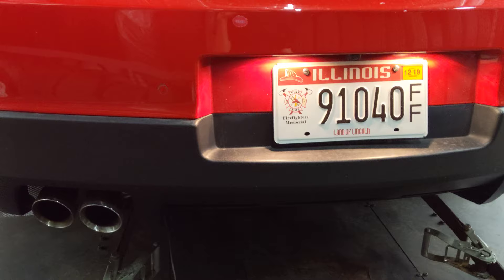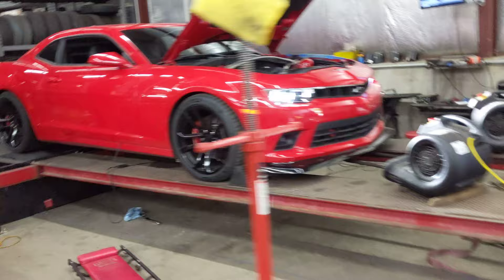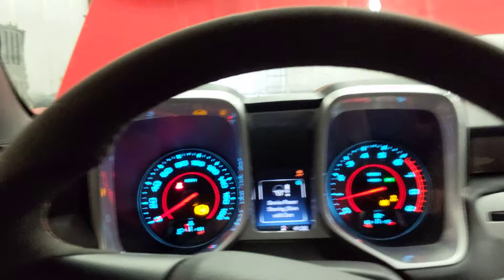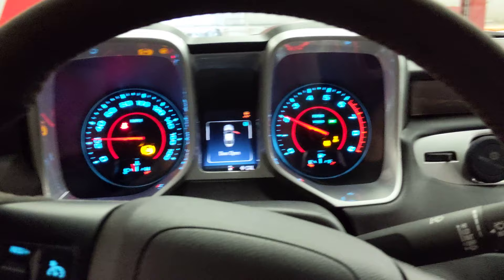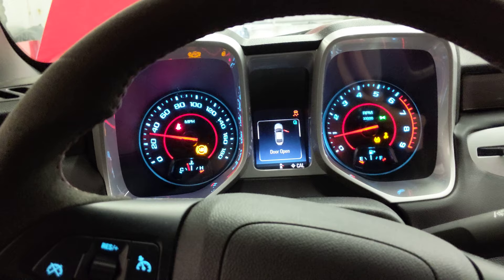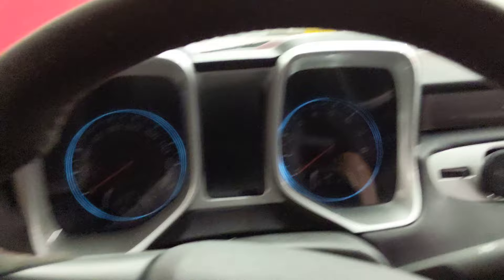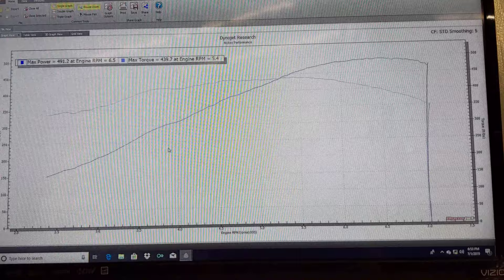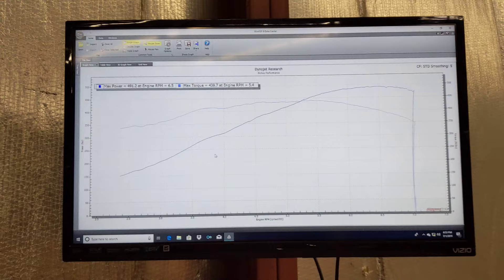Brandon's Camaro SS